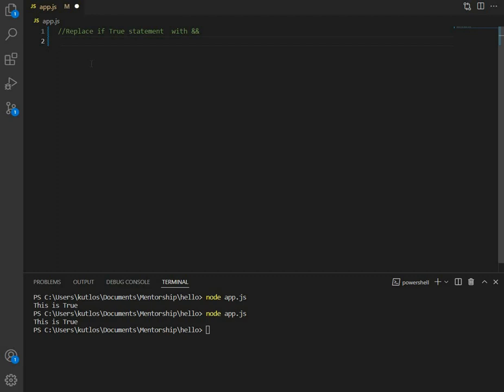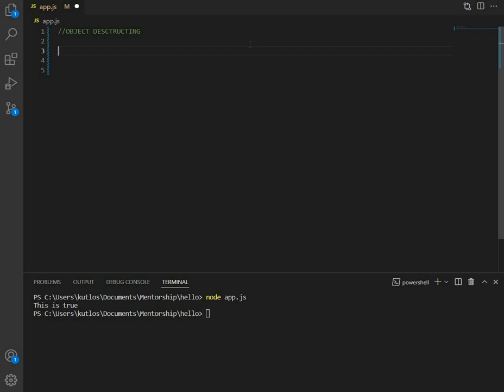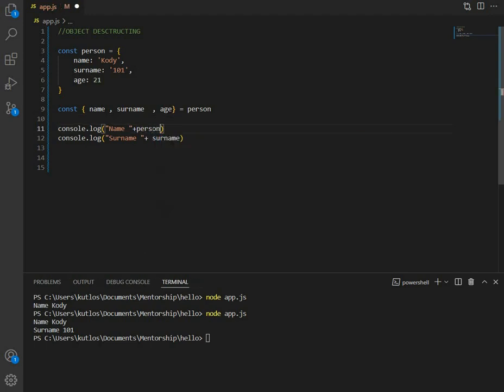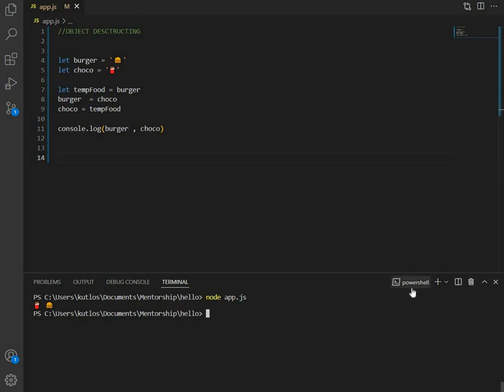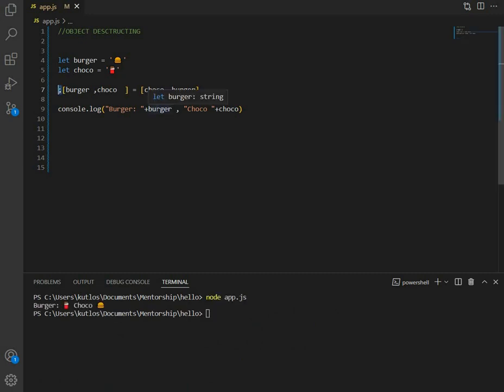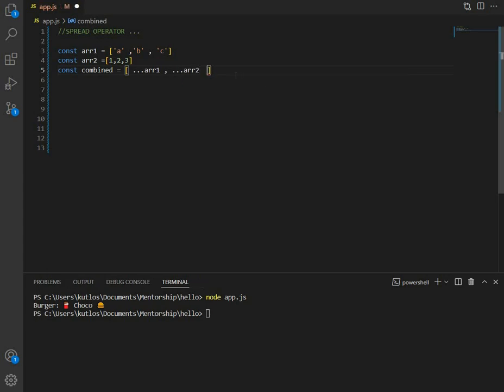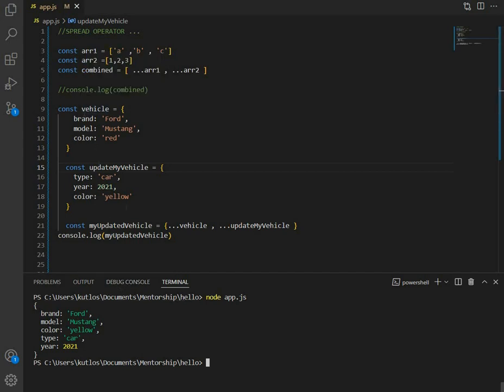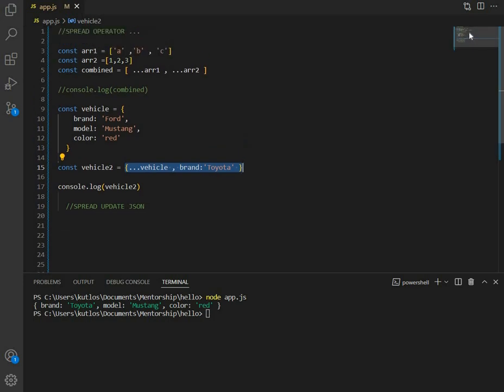5+ Amazing JavaScript Tricks you must know!!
Wanna make your coding in Javascript cooler and neater, this is the right video for you. We let you in on some of the must-know javascript tricks and tips that are sure to knock your boots off.